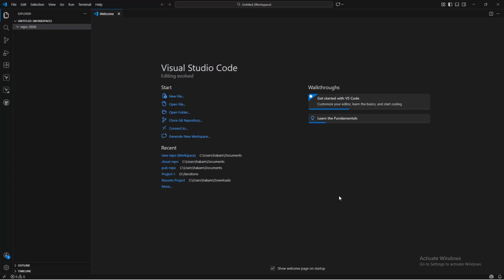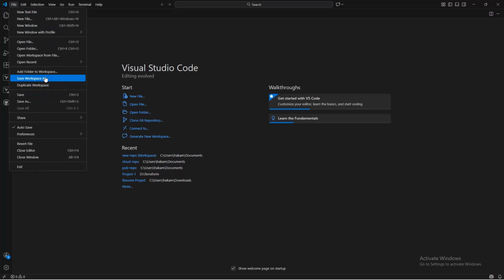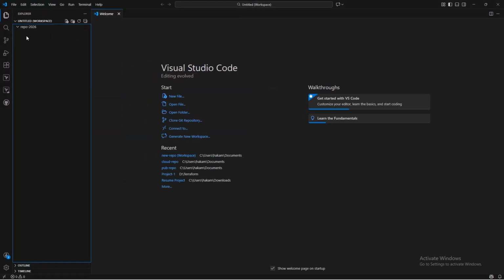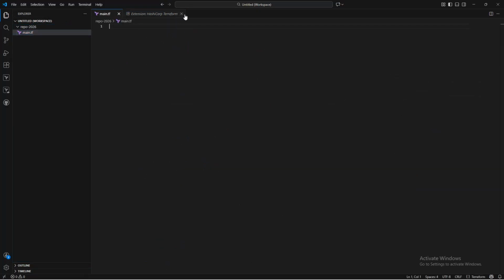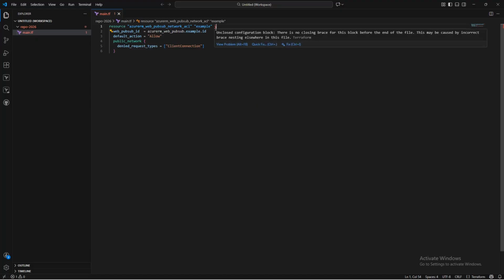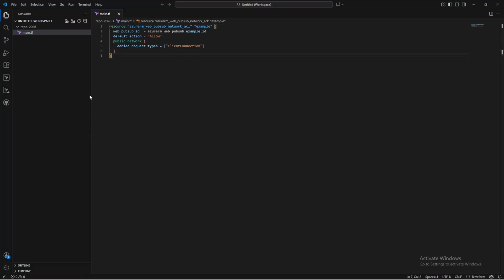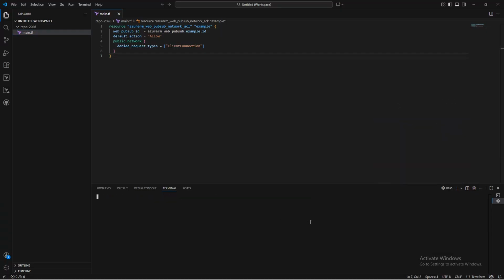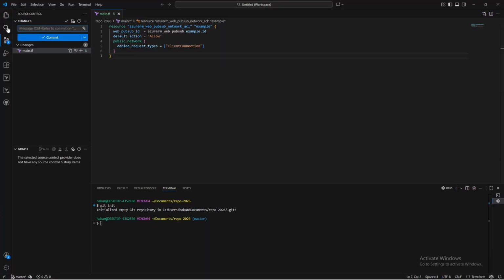3 Things I like about Visual Studio Code...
Starting my cloud learning journey

Last week, I spent time getting familiar with Visual Studio Code, one of the most commonly used IDEs in cloud and DevOps work.
What stood out to me most was how much it simplifies everyday development. The workspace feature keeps all files and folders neatly structured and saved, which makes switching between projects much easier. I also really liked the extensions, especially the Terraform extension, which helps with syntax, reduces errors, and keeps the code clean. Finally, having an integrated terminal (Bash, Git Bash, PowerShell) and Git built directly into the editor makes version control and committing changes far more seamless.

If you’re also learning cloud or DevOps, what tools helped things click for you early on?